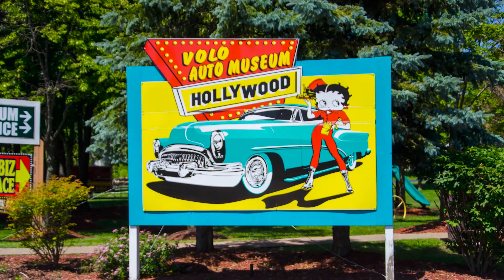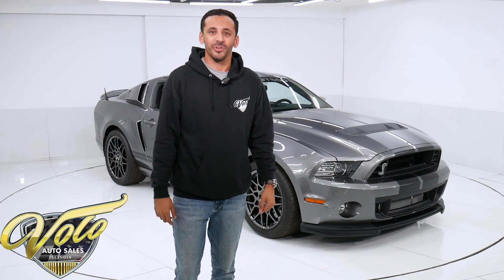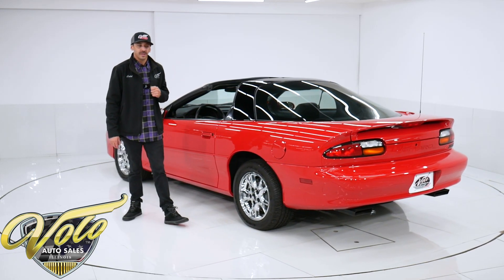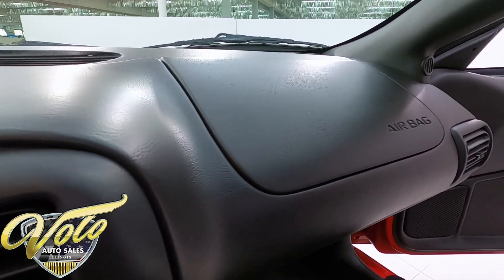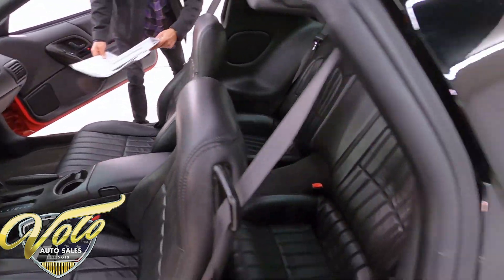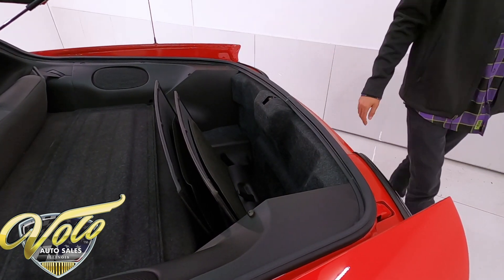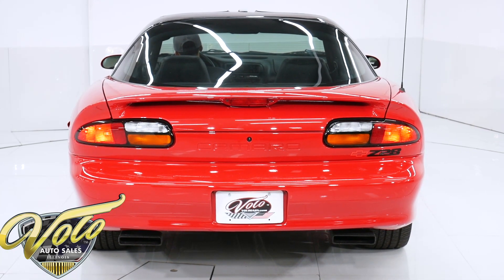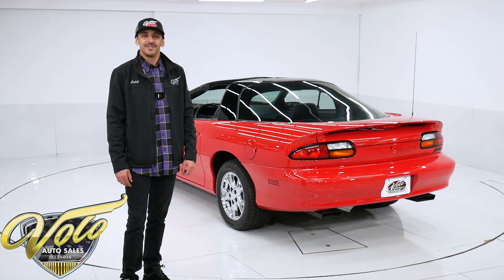2002 Chevrolet Camaro Z28 for sale at Volo Auto Museum (V20658)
Calling all Camaro collectors! This 2002 Z28 was the very LAST Camaro to roll off the assembly line from the plant in Quebec. This very last Z28 was auctioned off for charity as the last saleable Camaro. The rear differential has a special message from the production team at the factory. To top this cool piece of history off, it only has 27 original miles. Comes with documentation and pictures of the plant team around the car, and it’s still brand spanking new! There were nearly 5 million Camaros built over 35 years and this one was the 4,062,811th vehicle to be built in Quebec!

EXTERIOR: Probably the most desirable and appealing Camaro, finished in Bright Rally Red. This is the classic Camaro look. It has transparent tinted T tops and optional bight chrome 16” wheels with the original factory tires! The Z28 badgings are painted Black and still very bold and show well off the car. The paint looks flawless! Still like it did after leaving the factory many years ago.

INTERIOR: The interior was optioned out! It has the preferred equipment group 2, leather seat trim, rear window defogger, leather wrapped steering wheel and monsoon stereo. The windows, mirrors and locks are power. The leather seats are in excellent condition and show like new. The dash, door panels, and carpet all look and smell like new. Sitting in this Z28 brings you all the way back to 2002. Truly collector quality inside and out.

ENGINE COMPARTMENT: The engine compartment is all original and flawless. Showroom quality clean. Under the hood you’ll find one of the most desirable engines from Chevy. The 5.7L V8 engine is mated to a 4 speed automatic transmission with overdrive.

TRUNK COMPARTMENT: The entire rear hatch opens leaving a wide open space. The lid is held up nicely with original shocks. The carpet is excellent and shows like new. The backs of the seats are like new and do not have any rips or tears. The T tops can lock in place with the holders that are in the well area.

UNDERSIDE: Underneath is just like it was when it left the factory. It’s as clean as a whistle. These Z28s were optioned with performance springs/shocks and bigger sway bars. This also was upgraded with a performance 2.73 rear axle ratio. They feature 4 wheel disc brakes, power steering with cooler, dual stainless steel exhaust system, and Monotube decarbon front and rear shocks. The production team left a special message on the rear diff cover that is still there!